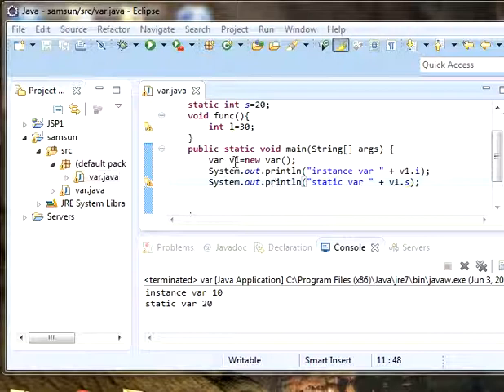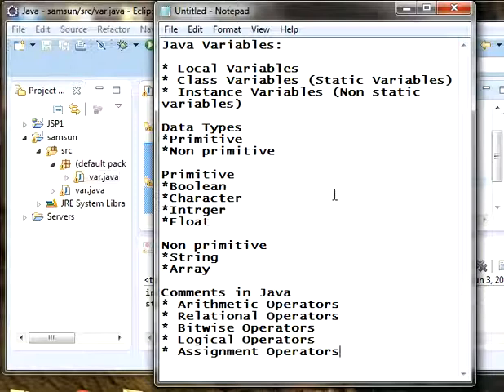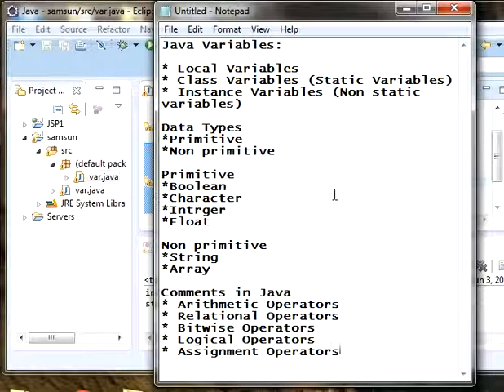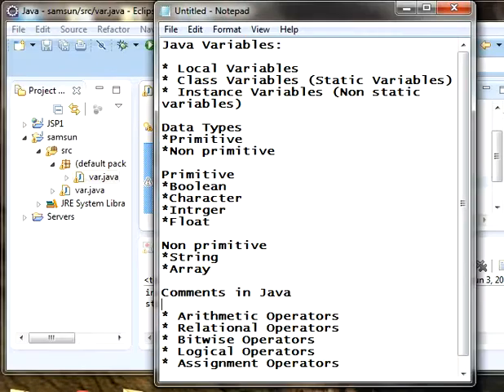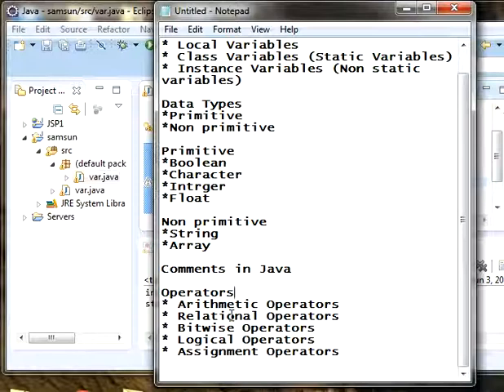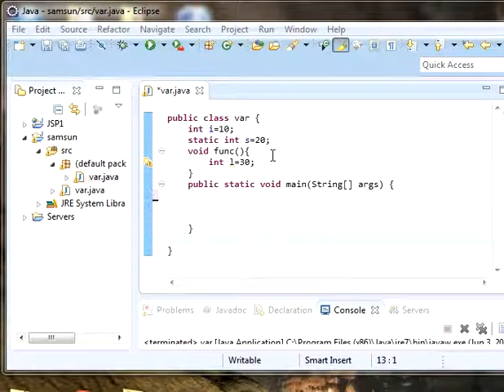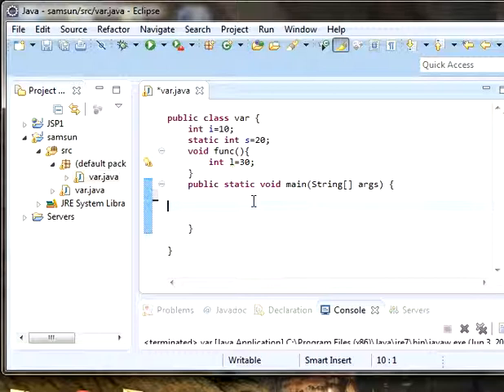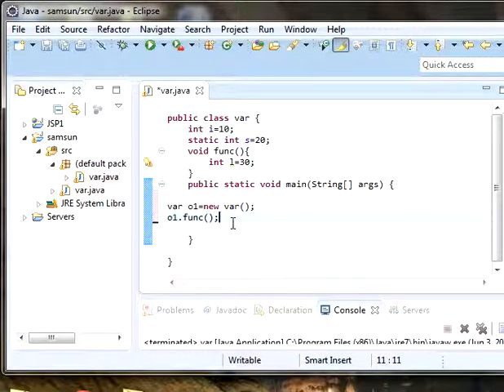Java tutorial 3 (Variables, data types, comments, cond )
*There are three kinds of variables in Java
         Local variables
         Instance variables
         Class/static variables

* Local variables are created when the method, constructor or block is entered and the variable will be destroyed once it exits the method, constructor or block.

* Access modifiers cannot be used for local variables.

*  Instance variables are declared in a class, but outside a method, constructor or any block.

* Class variables also known as static variables are declared with the static keyword in a class, but outside a method, constructor or a block.

* There would only be one copy of each class variable per class.